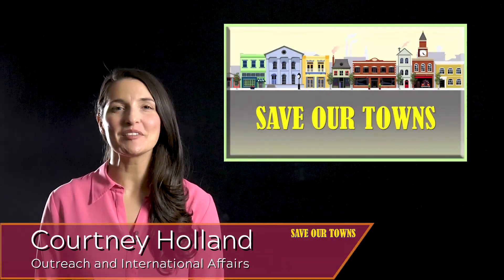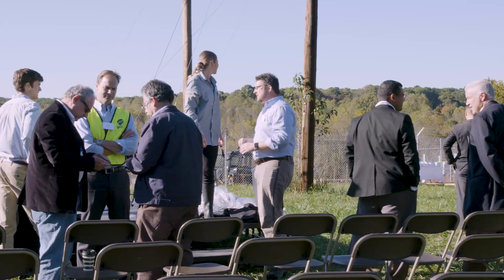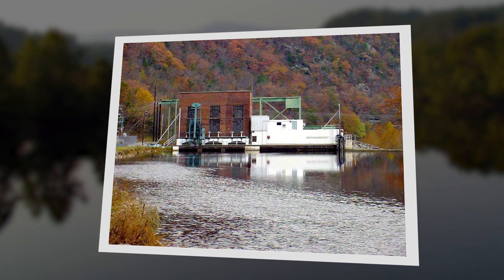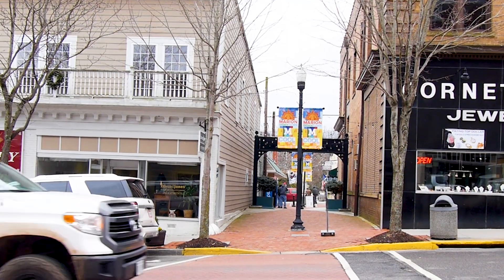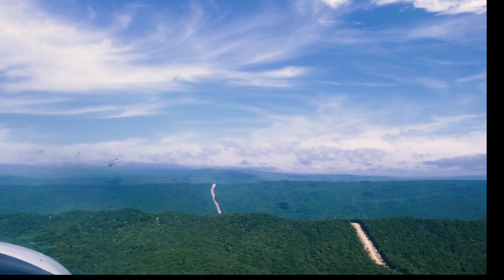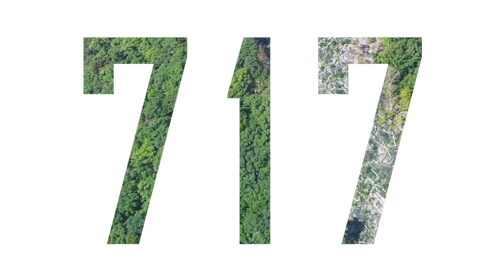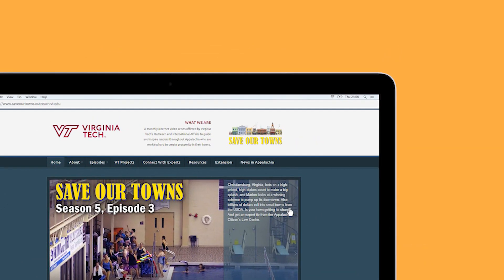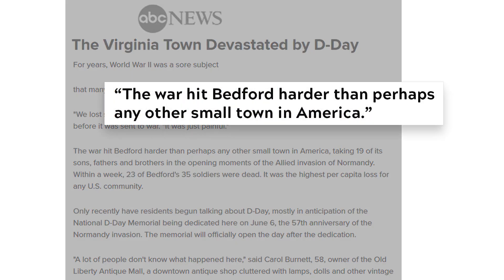Save Our Towns, Season 5, Episode 4: Bedford leads Virginia towns with its solar farm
Bedford, the first town in Virginia to devote public land to a solar farm, finds its commitment to renewable energy paying off. Plus see aerial views of the Mountain Valley Pipeline, a project covering more than 300 miles through Virginia and West Virginia.